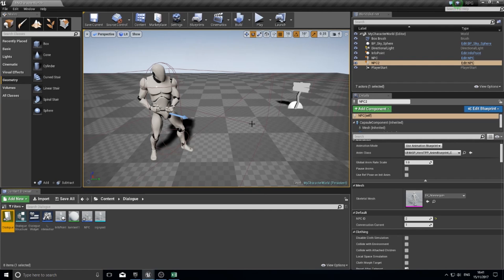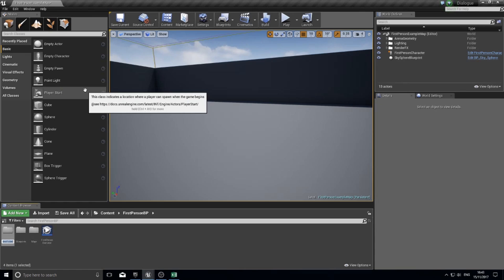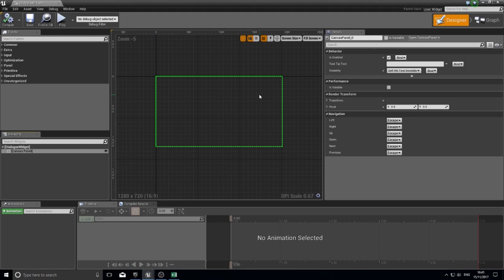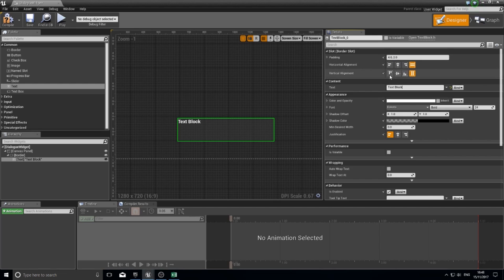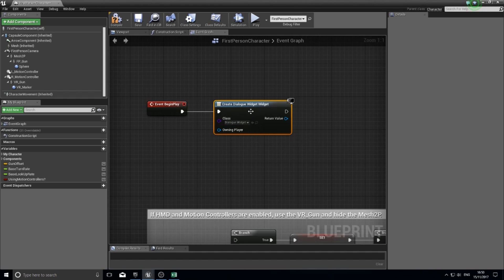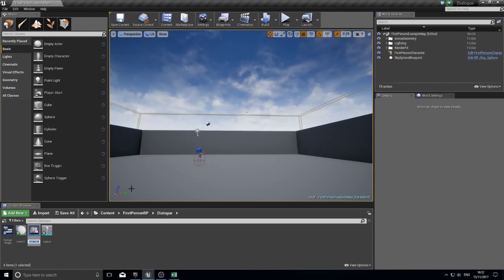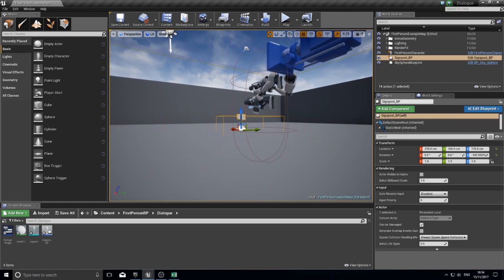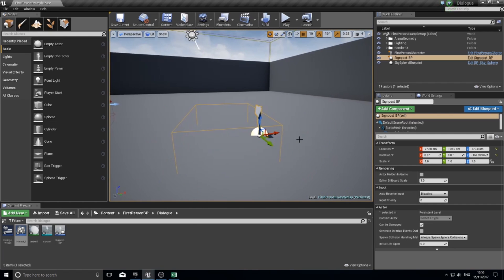Unreal Engine 4 Tutorial - Dialogue System - Part 1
In this tutorial series I go over how to implement a robust dialogue system that is easy to use.

In this episode we begin by making a the dialogue widget and getting it to display. This system can be used for dialogue with NPCs, signposts, books, anything that will display text to the player.

Have a suggestion for a video, let me know below in a comment.